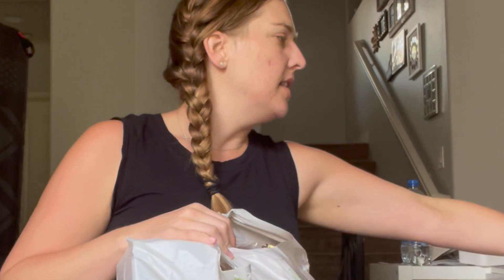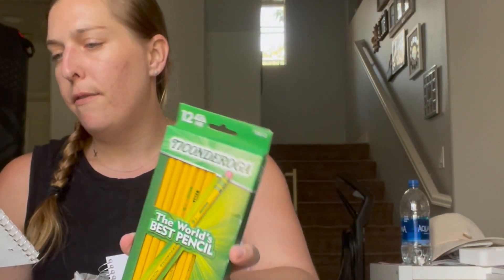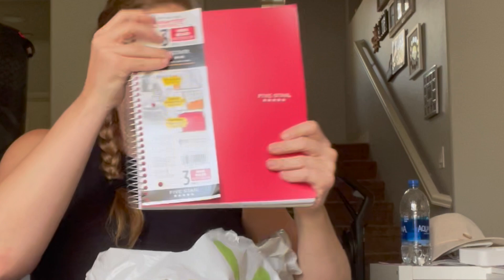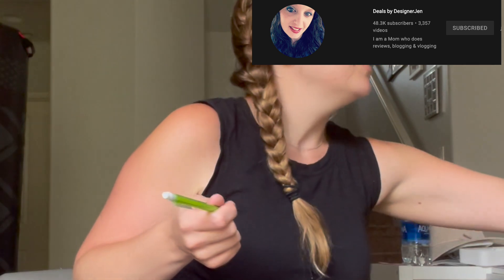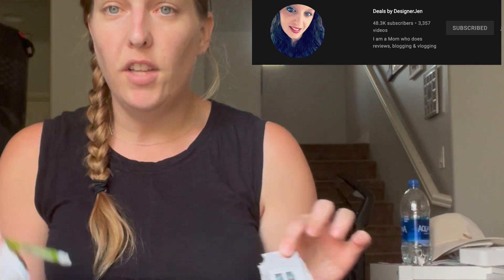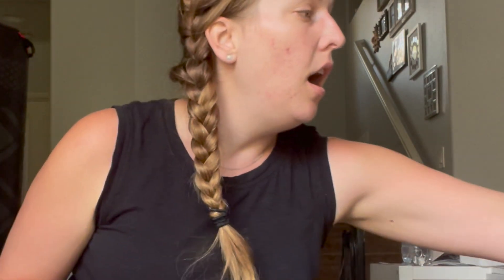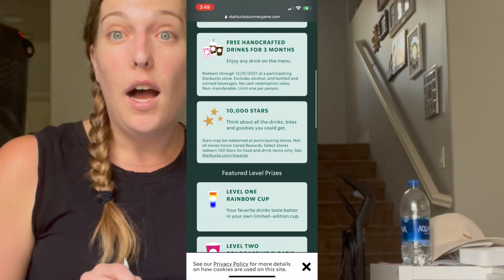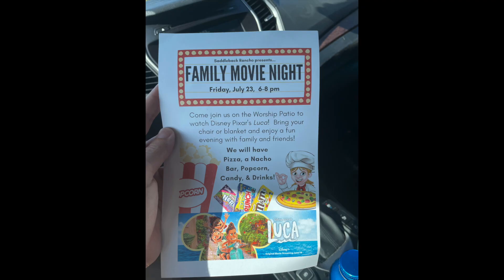13 Freebies! ~ Freebie Friday ~ What's Free This Week?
13 Freebies!  ~ Freebie Friday  ~  What's Free This Week?

Rebate apps mentioned:

Fluz
Sign up for Fluz and make your first purchase to be entered to win $50 Nordstrom gift card

jqbzrb